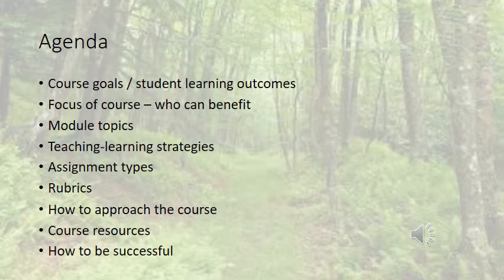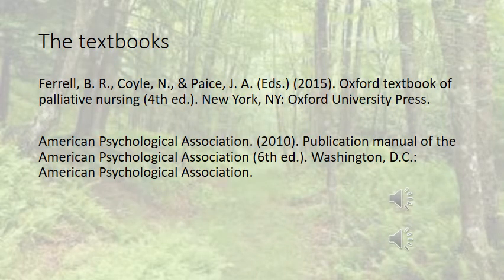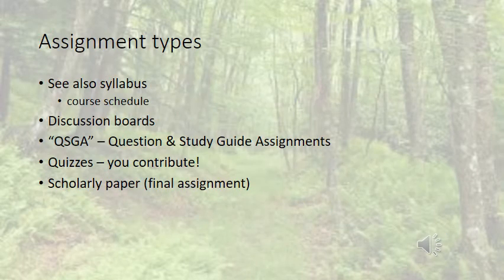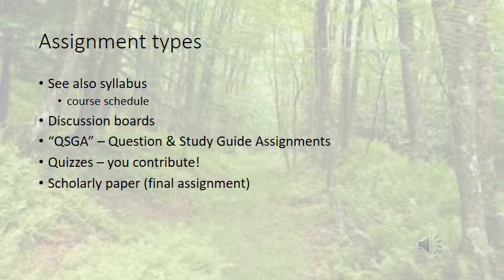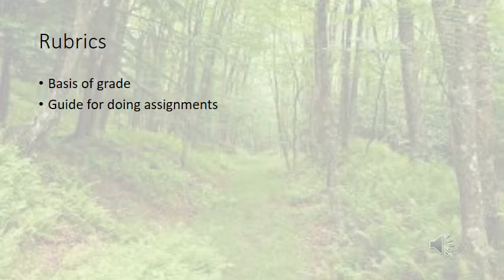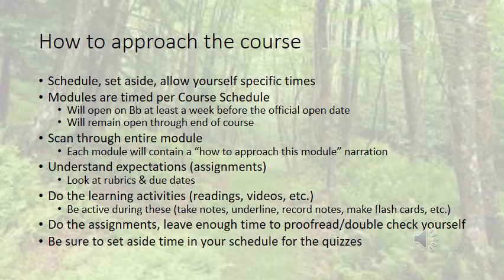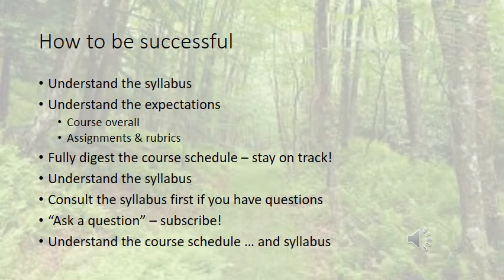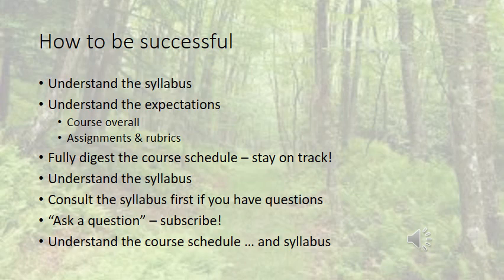INTD 435 General Introduction 7 26 17 14m30s